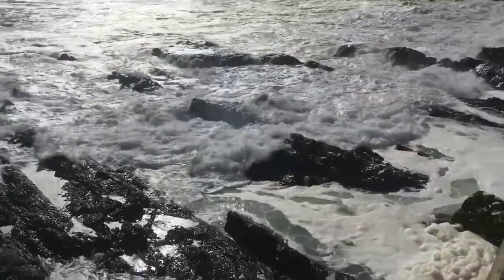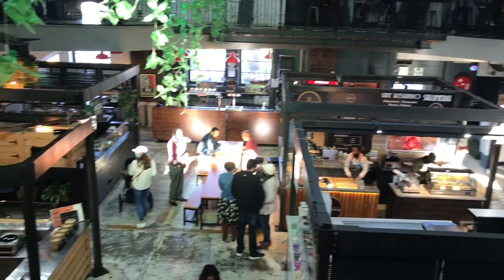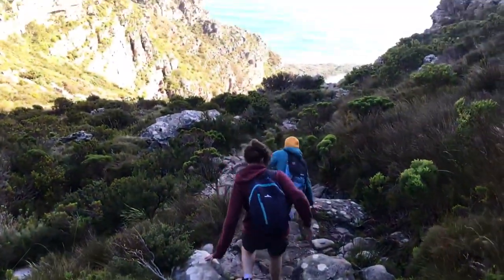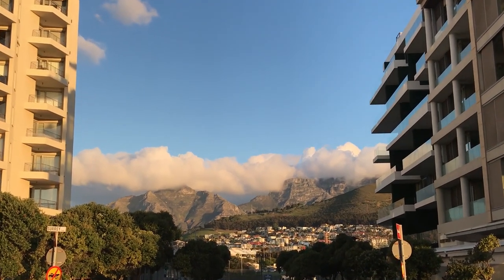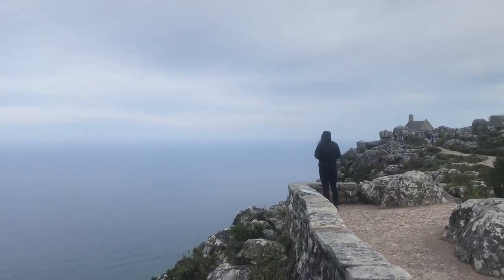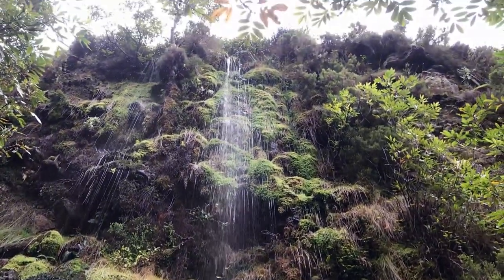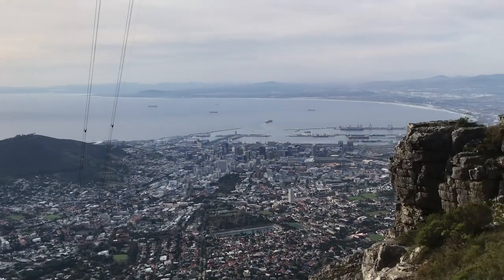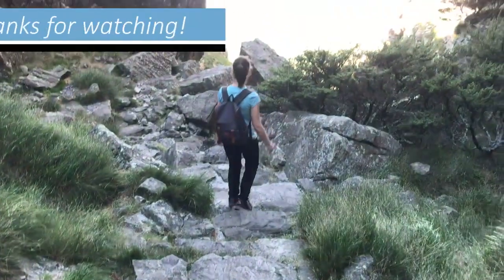Cape Town | Table Mountain | Travel Vlog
Past summer (or winter in South Africa), I spent two months in the amazing city of Cape Town, volunteering at a backpackers hostel. I absolutely loved the city, which offers a mix of both beautiful nature and urban excitement.
In this Vlog I'll tell you all about the stunning mountains and hiking in and around Cape Town. More episodes will follow soon!